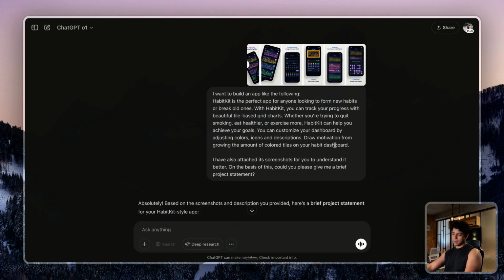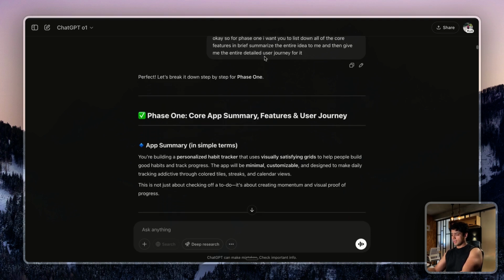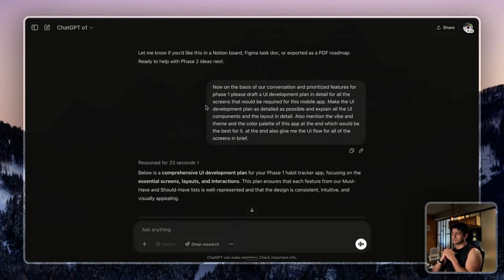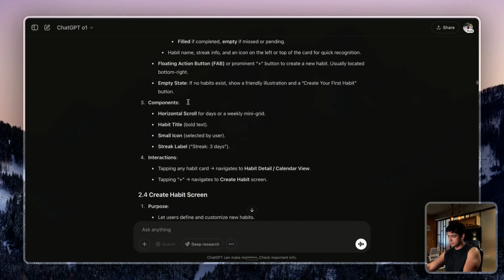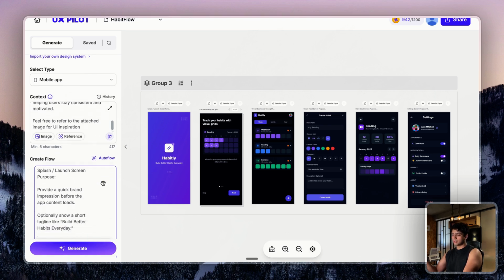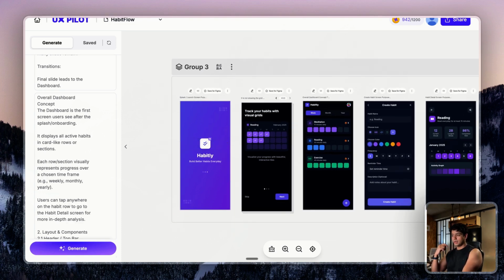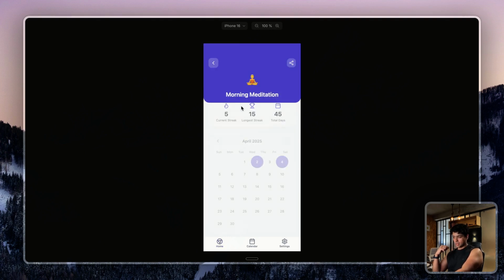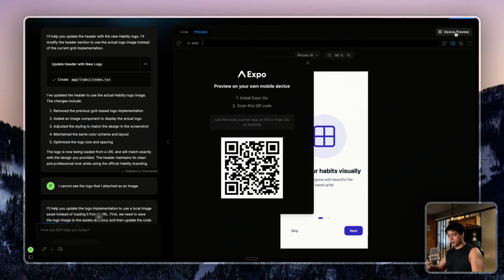This AI Workflow Built My App in 15 Minutes (Part 1: Design & Build)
In this video, I used AI to build the complete UI and UX for a mobile app in just 15 minutes.

No Figma. No code. Just clear prompts.

Here’s exactly what I used:

• ChatGPT to plan the product
• UX Pilot to generate clean, hi-fi designs
• Bolt to turn those screens into a working mobile UI
• Expo Go to preview everything live on my phone

This is Part 1 of the series, just the frontend is done. Backend and logic are coming next.

If you’re building solo or want to speed up your dev workflow using AI tools, this is the perfect place to start.

👉 Tools used: ChatGPT, UX Pilot, Bolt